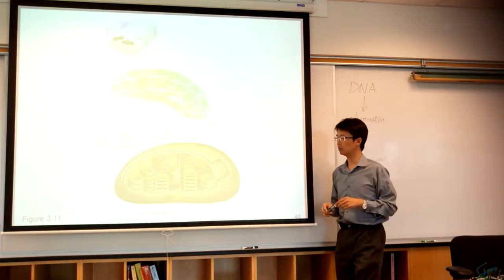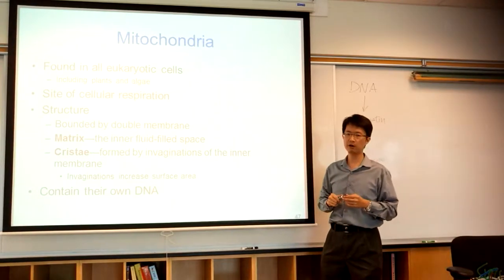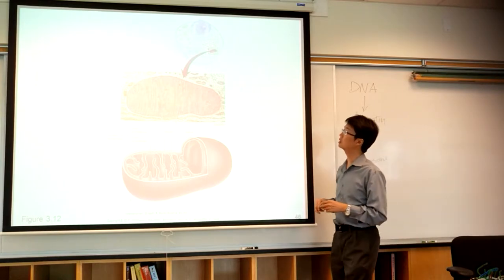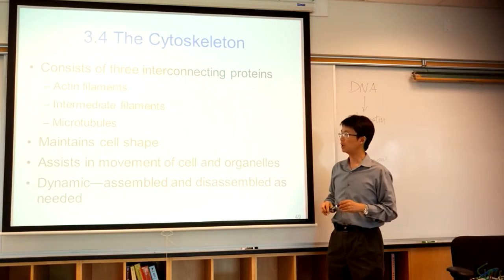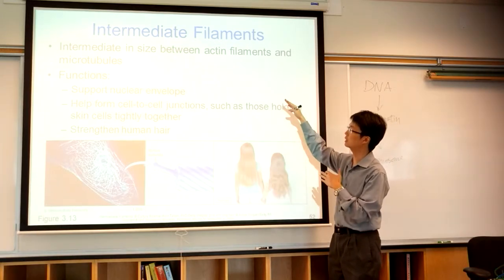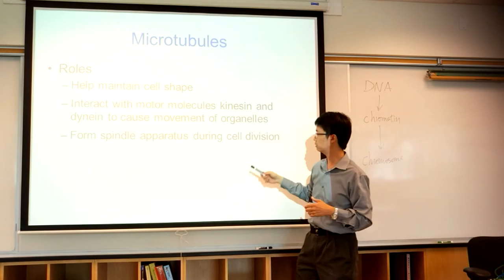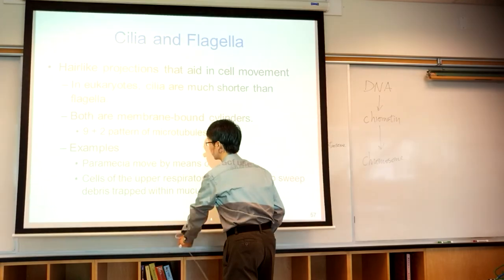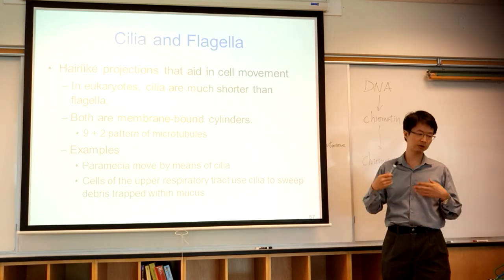Cell Structures and Functions 7/8